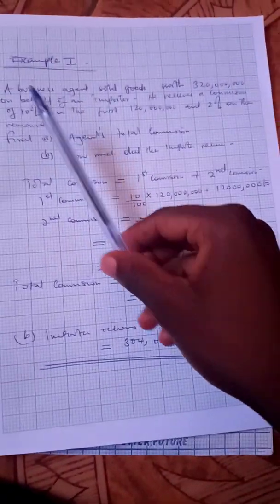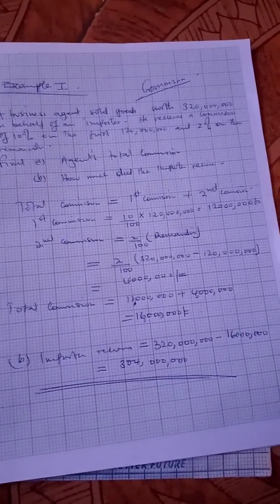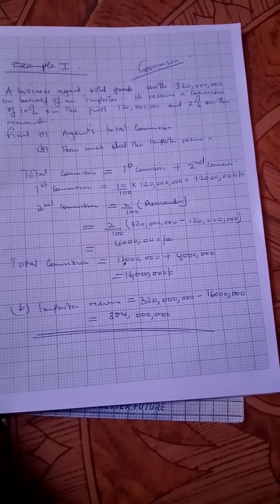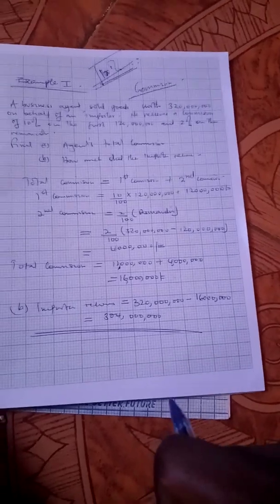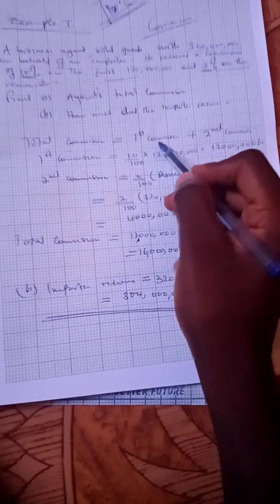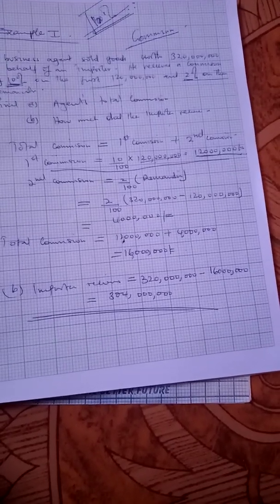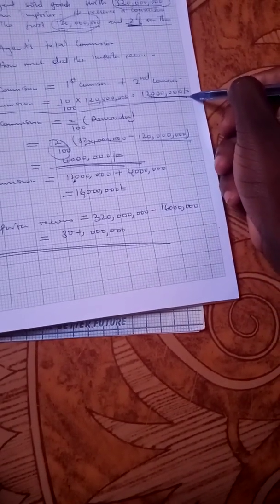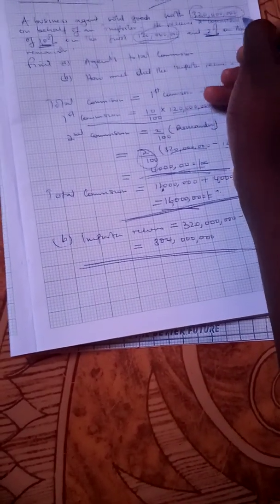Example on commission.